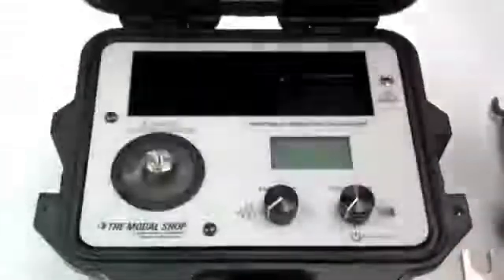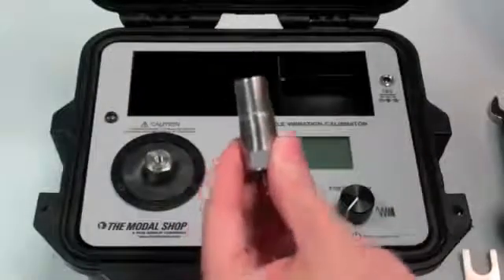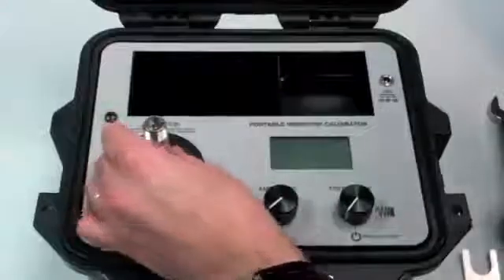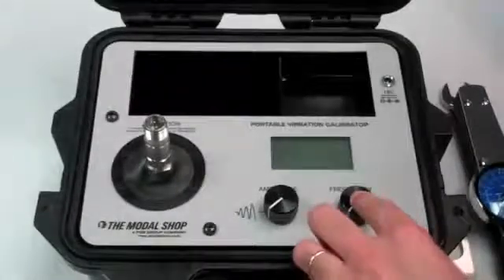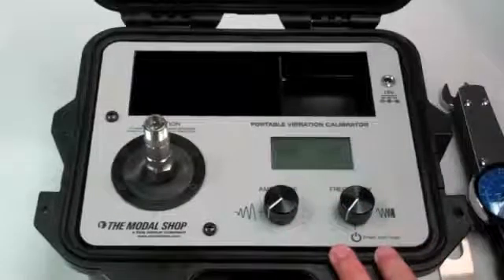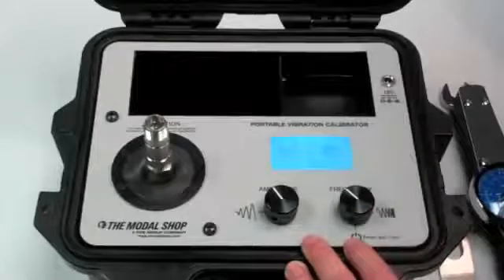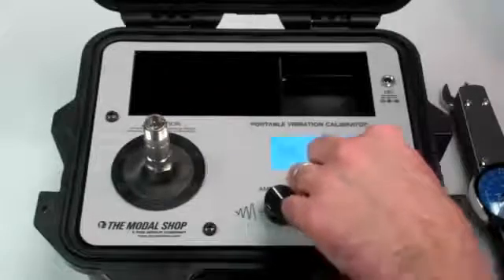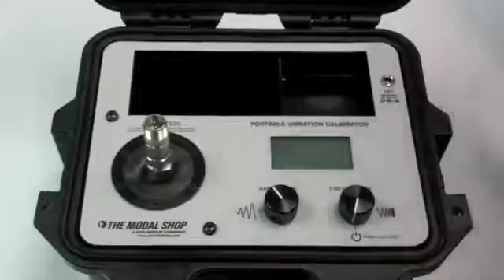How to Setup Your TMS 9110D for Calibration Testing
A quick demonstration on how to add a vibration sensor and conduct tests on the TMS 9110D Portable Vibration Sensor Calibrator.

The TMS 9110D with proximity probe option (Wobulator) is a portable calibrator that will test accelerometers, velocity transducers and proximity probes. It can provide 7 Hz to 10 kHz vibrations. Maximum amplitude 20 g (no load). Maximum payload 800 grams. Includes an interface to most common accelerometers and a report generation capability.